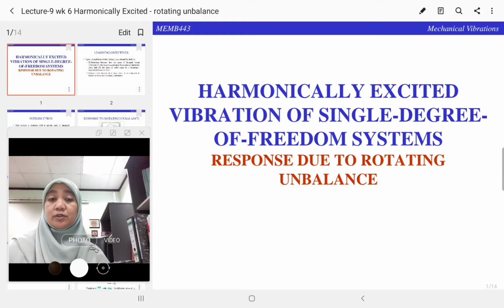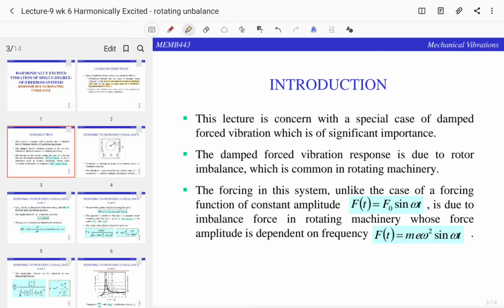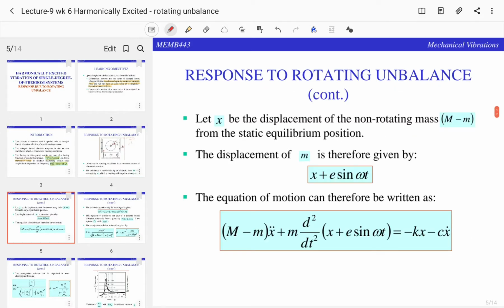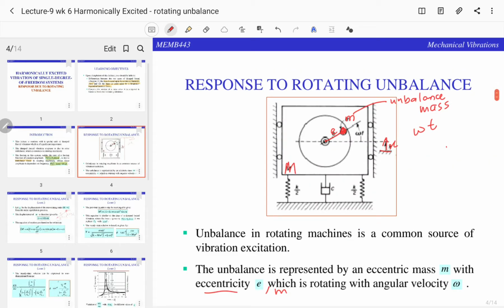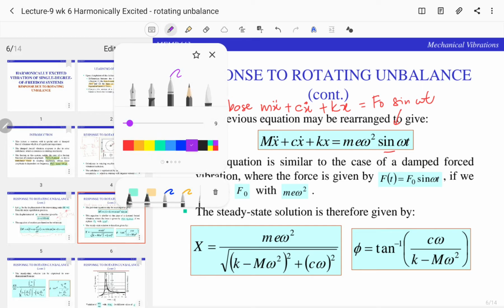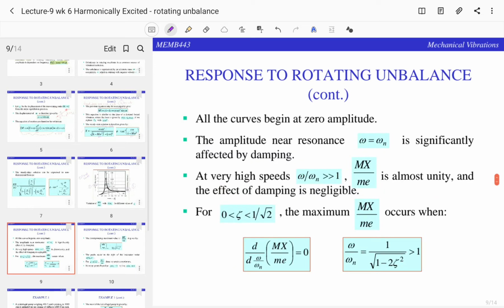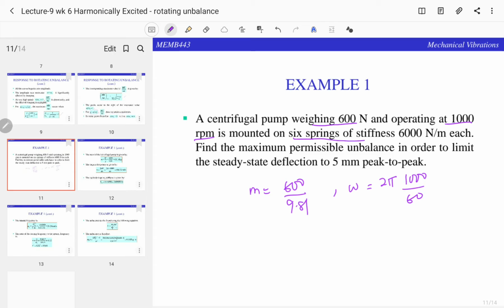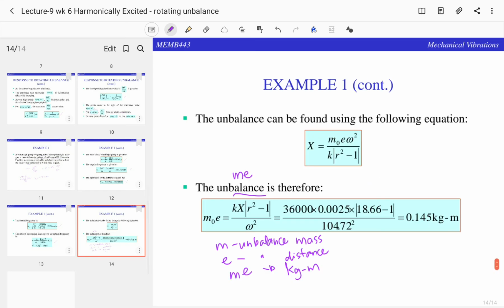Rotating Unbalance SDOF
Lecture 9 HARMONICALLY EXCITED VIBRATION OF SINGLE-DEGREE-OF-FREEDOM SYSTEMS
RESPONSE DUE TO ROTATING UNBALANCE